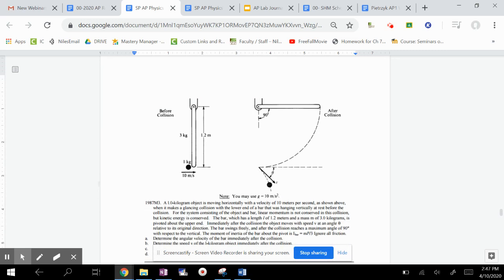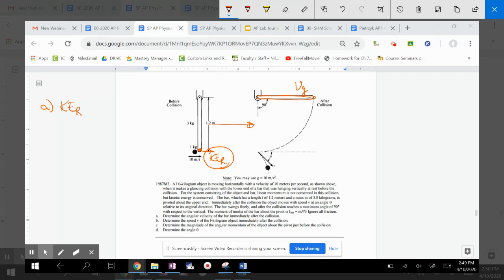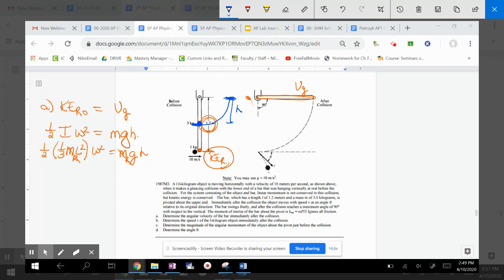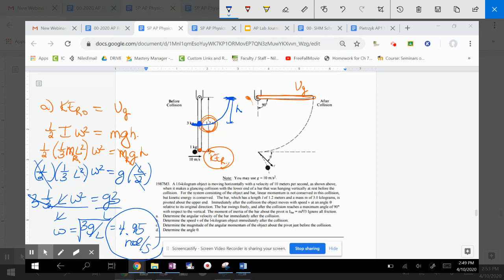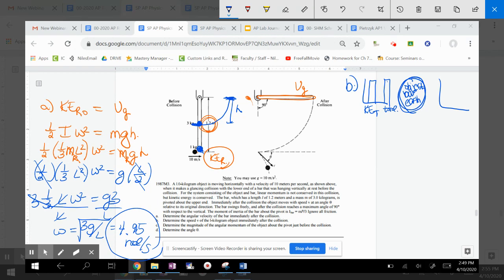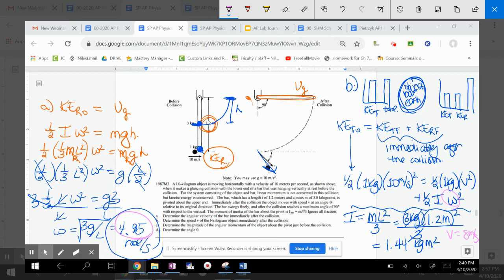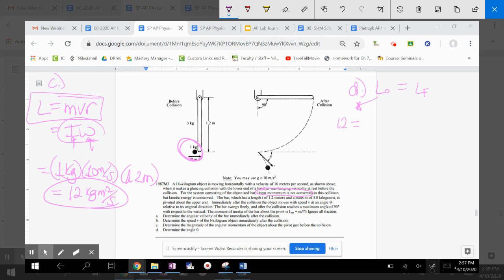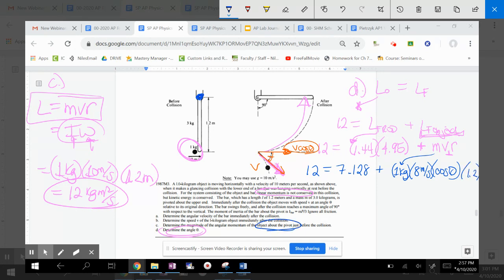AP Problem 1987